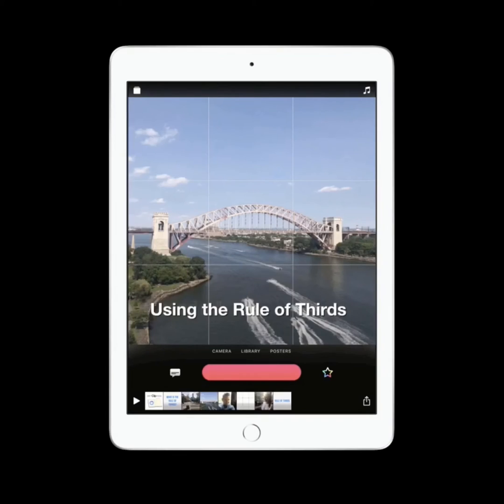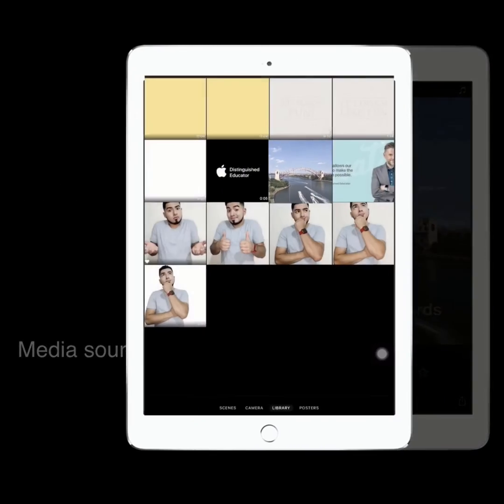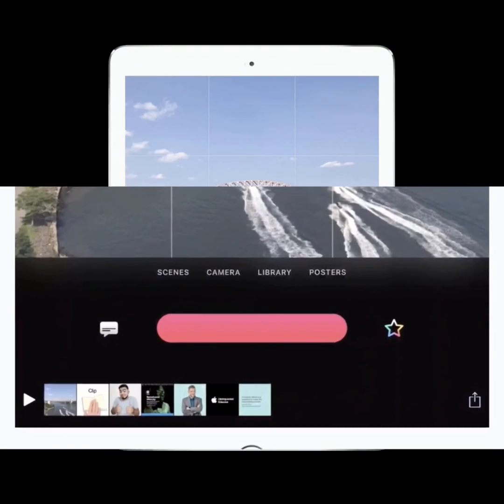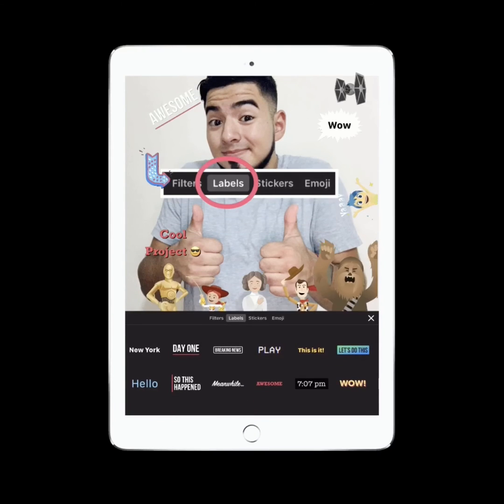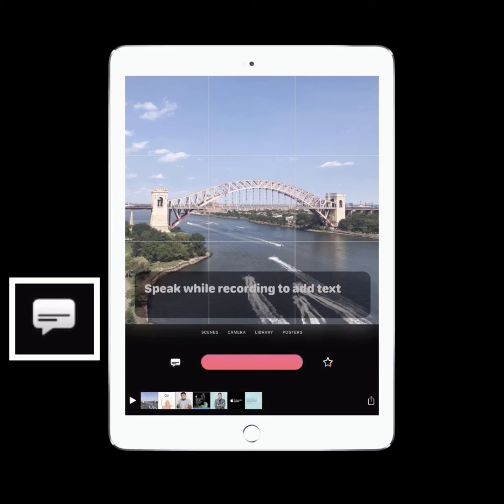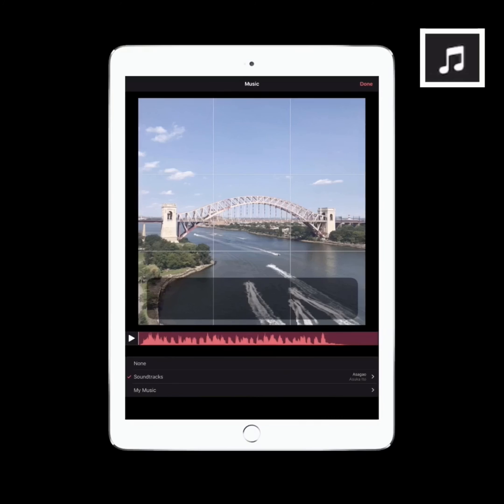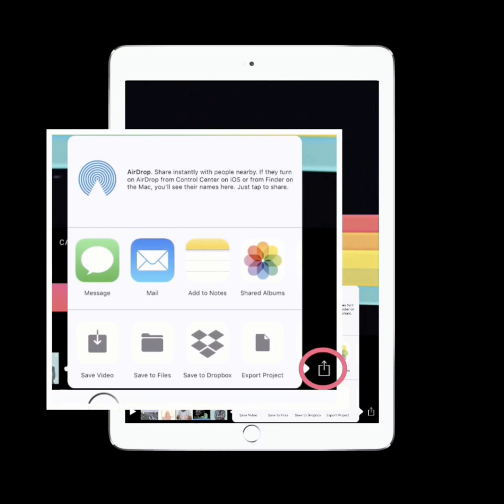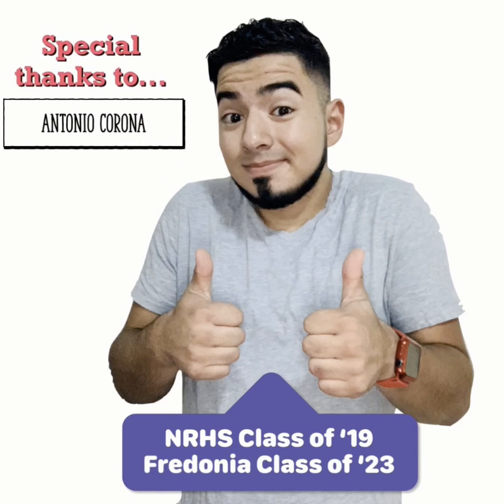EncyClipPedia: Clips Tutorial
Apple's free Clips app can be a very powerful tool for video production.  In this tutorial we breakdown the basic features in under 2 minutes and give you all the tools you will need to build a perfectly polished Clips video.

Table of Contents:

00:00 - Intro
00:20 - App Basics
00:37 -  Media Sources
00:50 - Editing Basics and Timeline
01:04 - Effects
01:13 - Live Titles
01:26 - Music Soundtracks
01:37 - Posters
01:48 - Sharing
01:57 - Outro